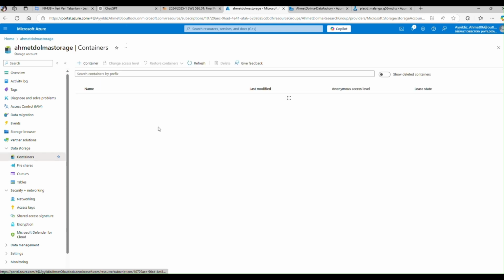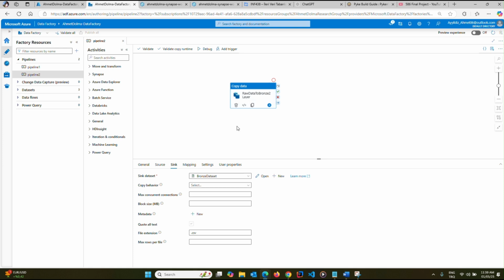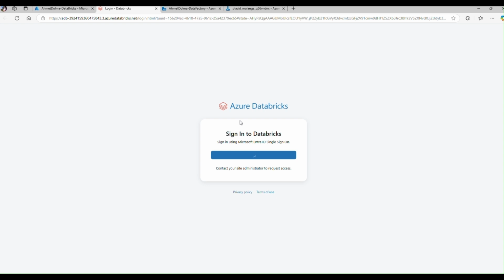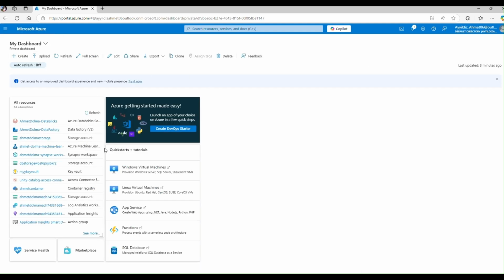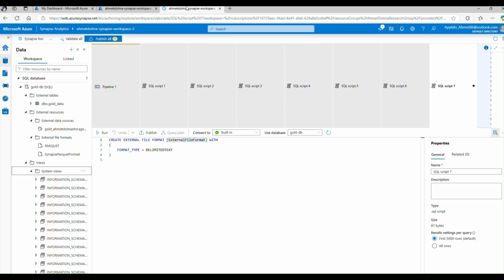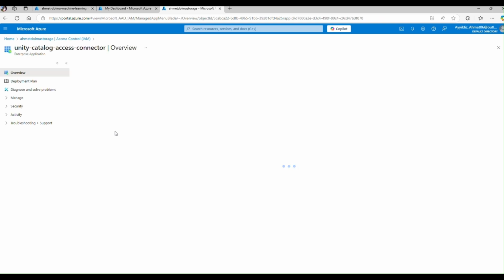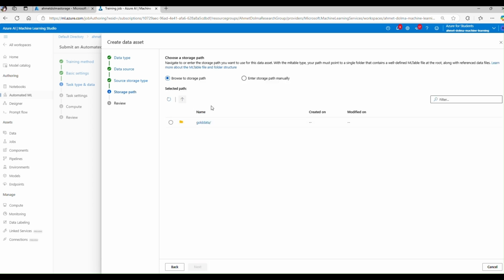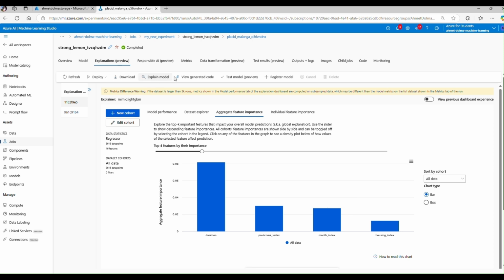586 Data Lake House Architecture with Azure